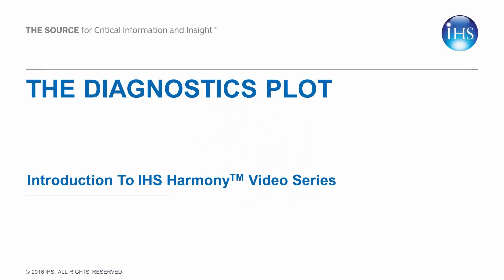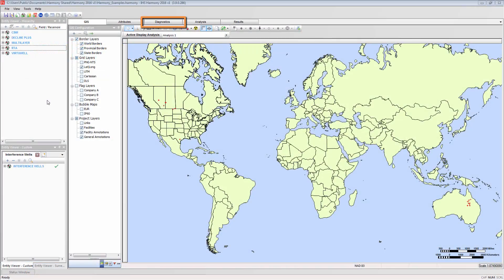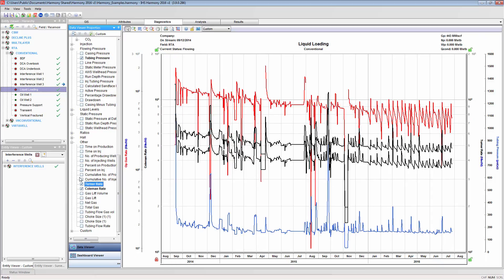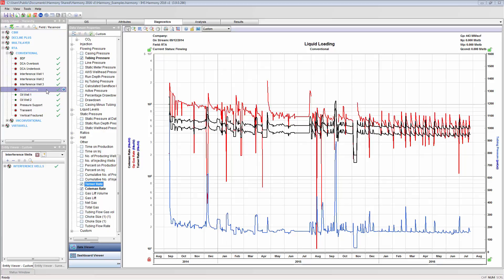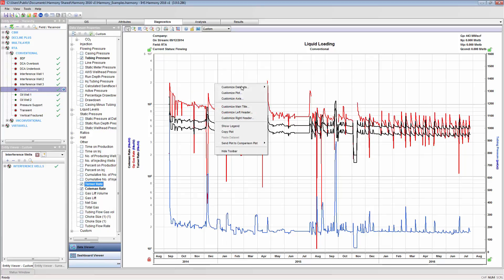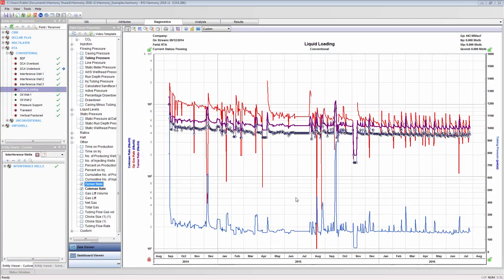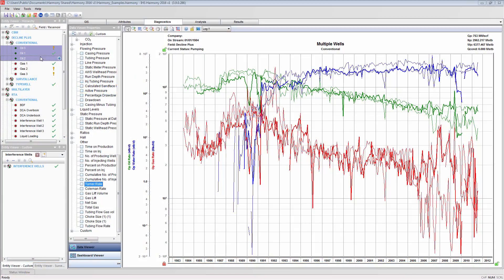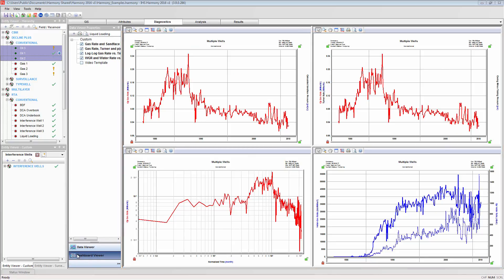The Diagnostics Plot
An overview of the Diagnostics Plot in IHS Harmony:

0:47 Software Layout
1:46 Templates
3:22 Show Individual or Aggregate Data
3:56 Help Button
4:18 The Dashboard Viewer